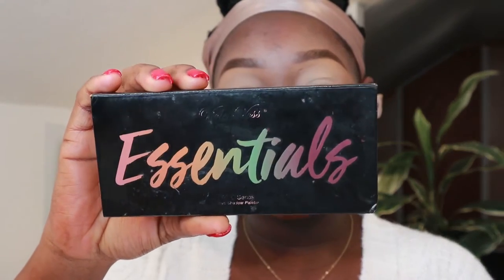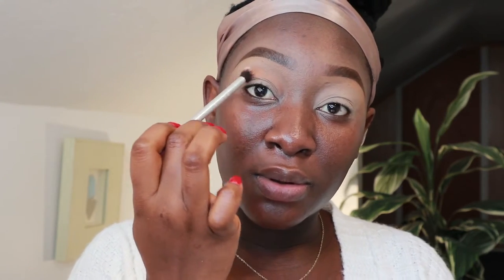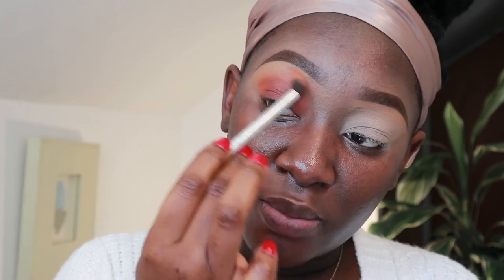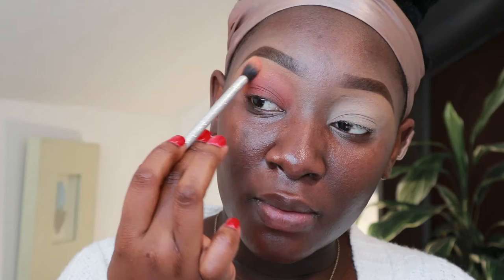SIMPLE BROWN EYESHADOW LOOK FOR DARK SKIN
Hey loves, welcome to another tutorial. I'm showing you how to achieve this beautiful brown sunset eye look, very nice and easy. I hope it's helpful.
Products Used;
Violet Voss Essentials Pallette

FAQs
How old are you?
- 25yrs
Do you have kids?
 -Yes I have a beautiful daughter
Camera for filming?
-Canon M6
Where do I live?